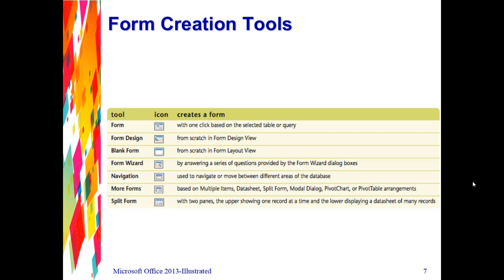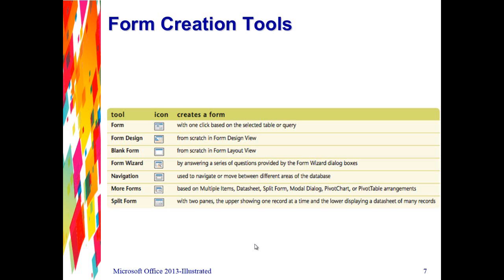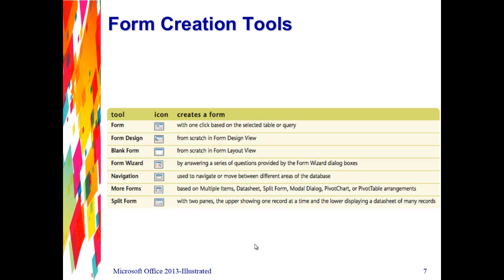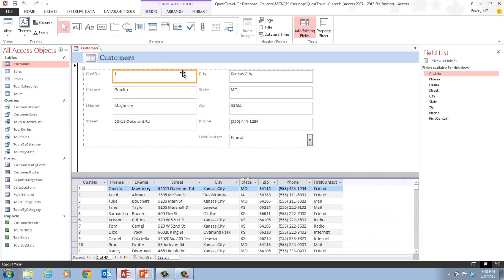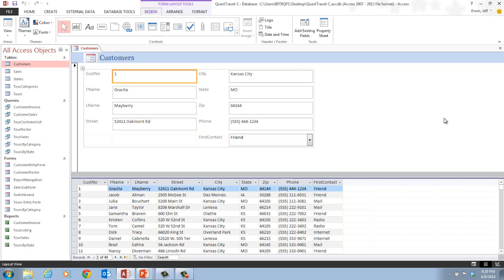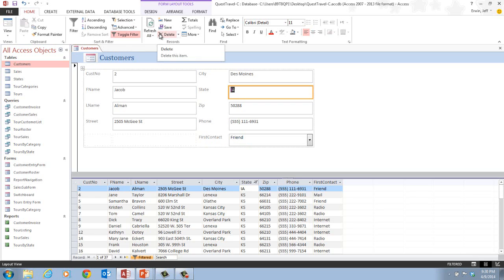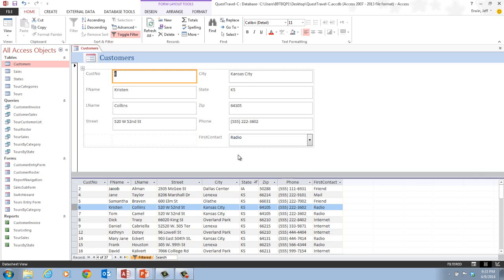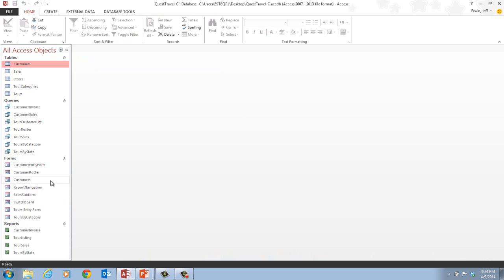Access C Video 2 - Create a Split Form